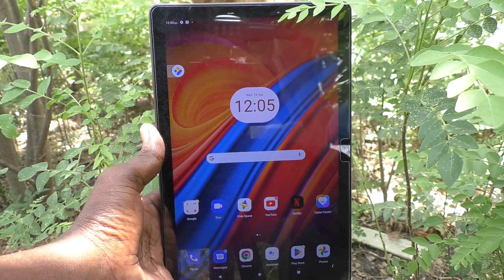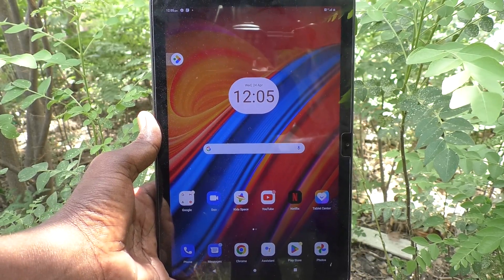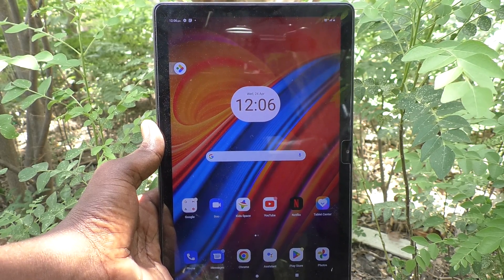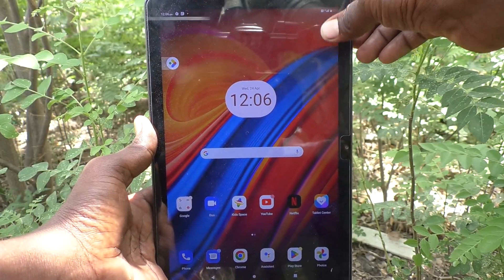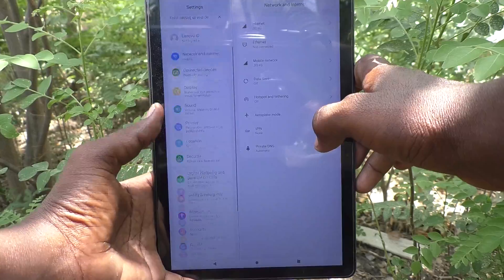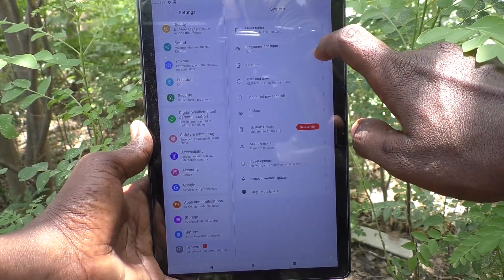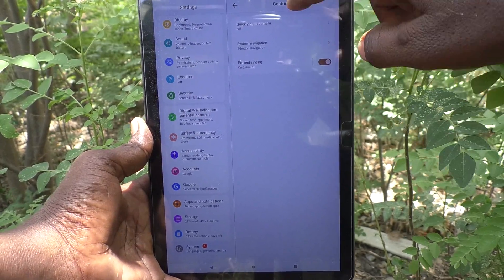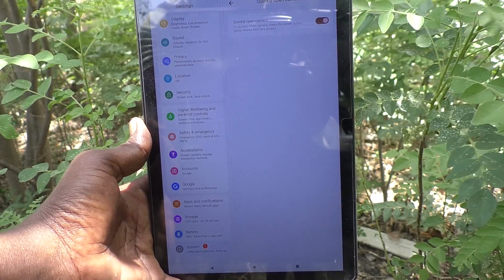How to open camera by power button in Lenovo Tab M10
Lenovo Tab M10 camera open settings by power button: Learn here how to open camera by power button in Lenovo Tab M10 tablet.

10.1 inch FHD (IPS LCD) (1920*1200) display| 100% sRGB| 320 nits brightness; 8.5 mm thin| 460 gm light|Android 11| Unisoc T610 octa core processor|
4 GB RAM | 64 GB ROM expandable upto 128 GB| 5100 mAH battery| 10 hours video playback time
8 MP Auto-Focus Rear Camera| 5 MP Auto-Focus Front Camera| 1 year warranty

ASIN B0B8DKL2SD
4.0 out of 5 stars